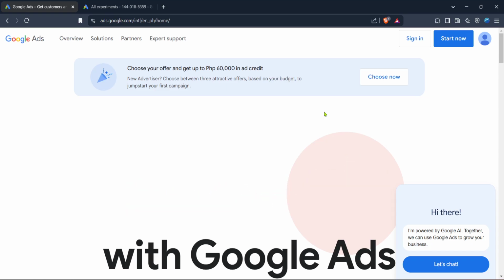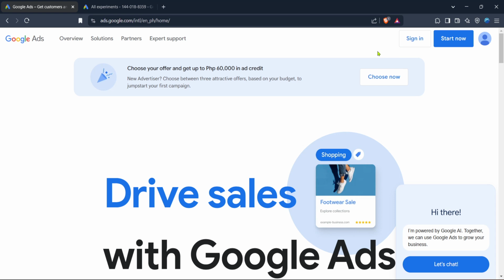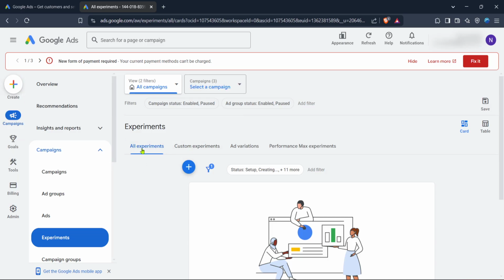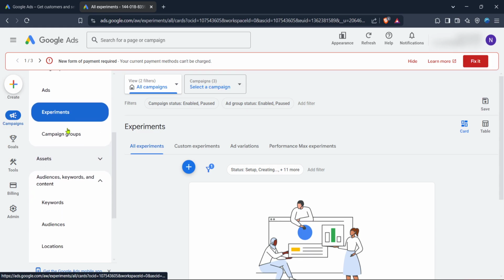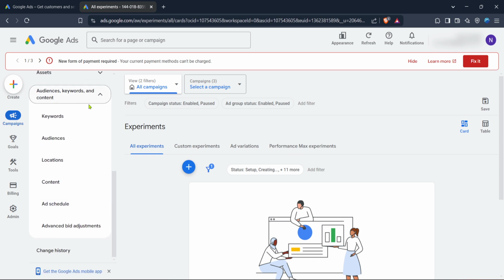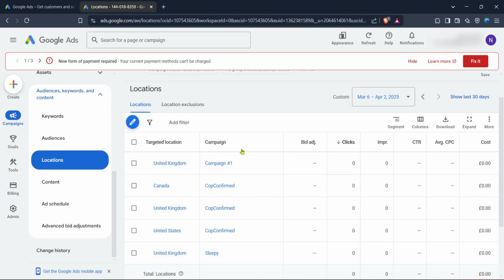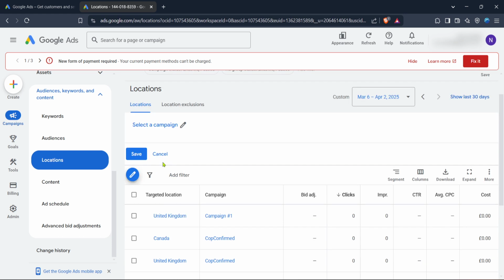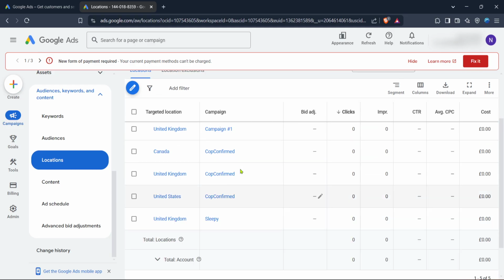How to Create Google Ads Location Extension Groups (training Video) (Full 2025 Guide)